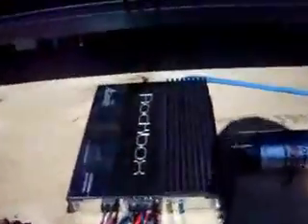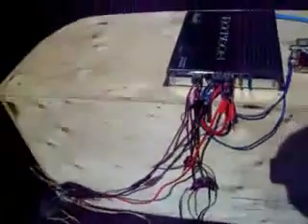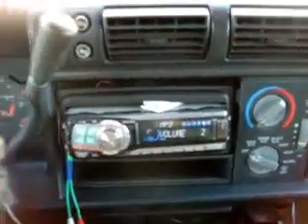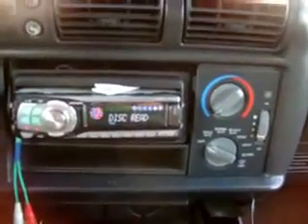turning the sub box around